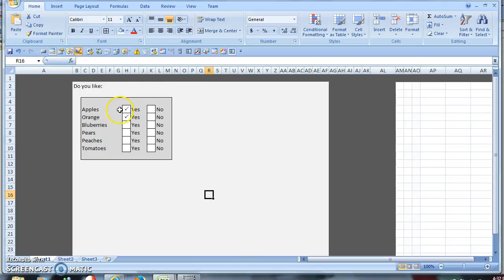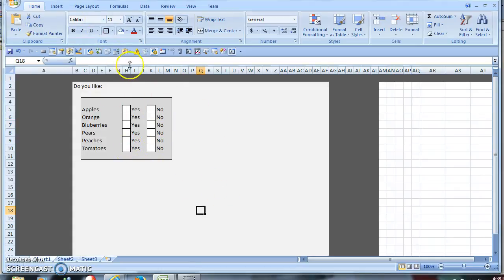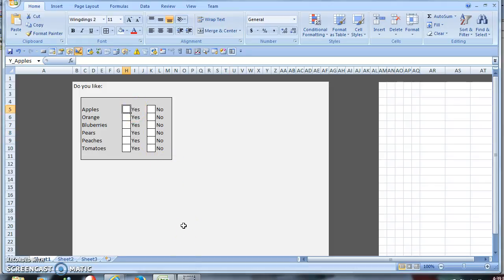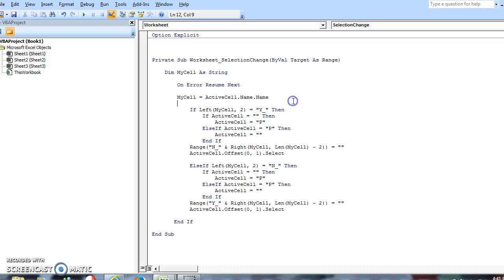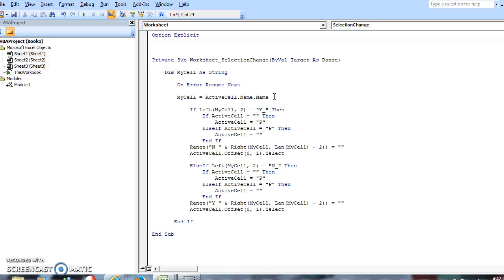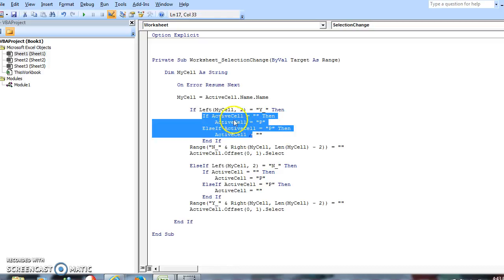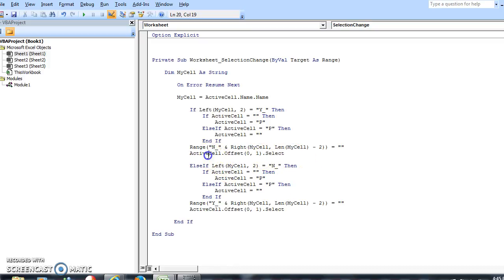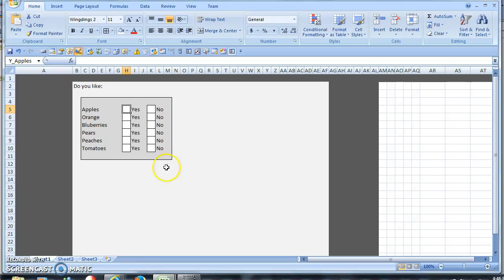THE BEST WAY to make checkboxes in Excel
Using cell formatting and bypassing ActiveX and Form controls to create mutually exclusive checkboxes that are scalable and useful. ActiveX and Form Controls can get unruly on a sheet. This method will allow you to make checkboxes work like radio buttons or just regular checkboxes and show you how to add more dynamically through Named Ranges.